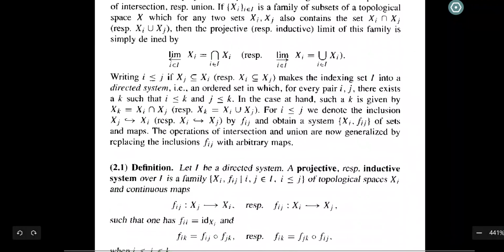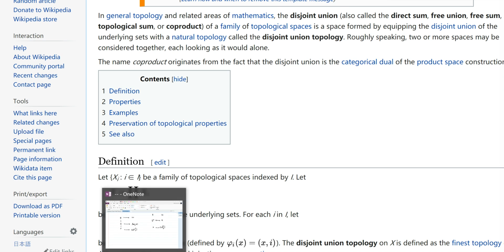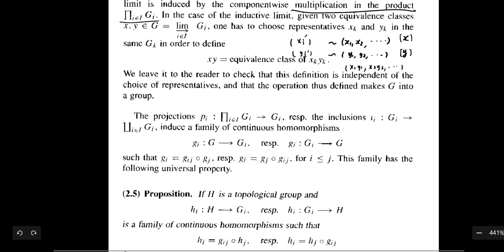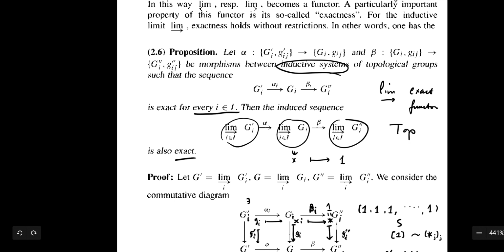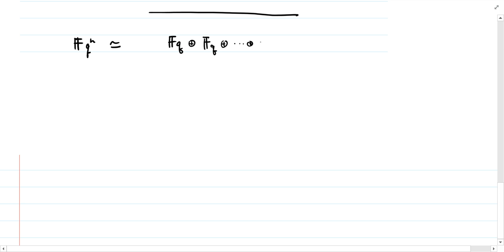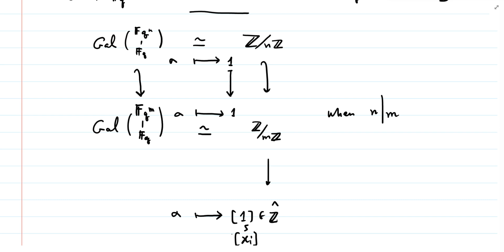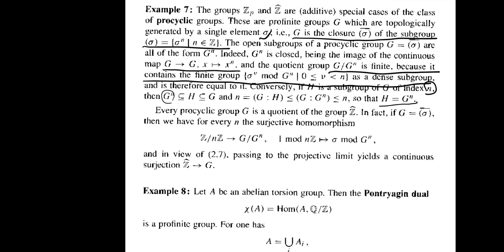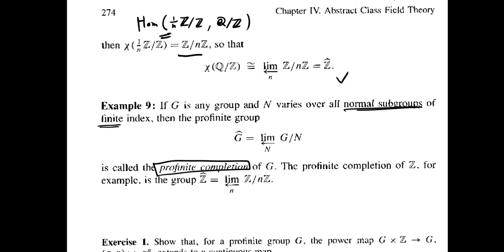5. Projective and Inductive Limits of Galois Groups